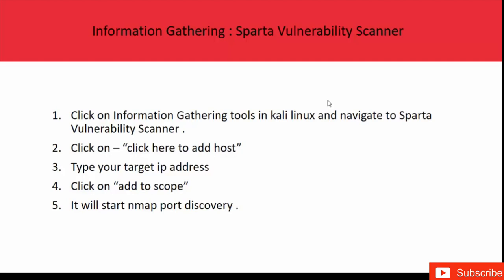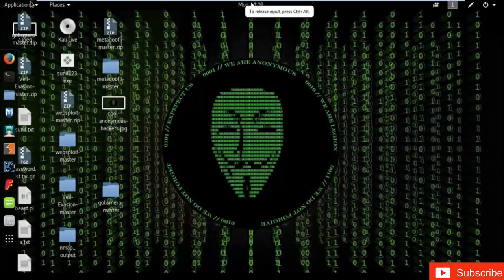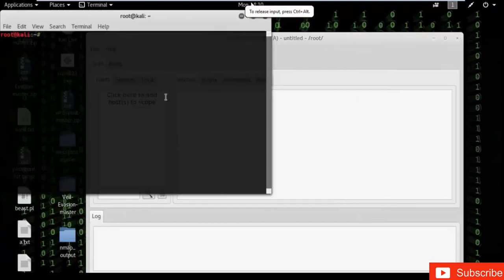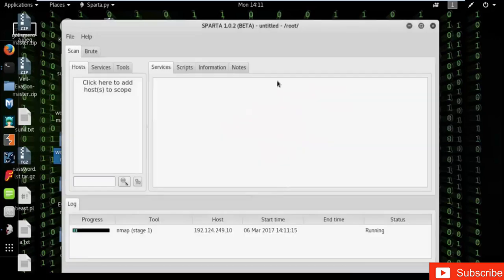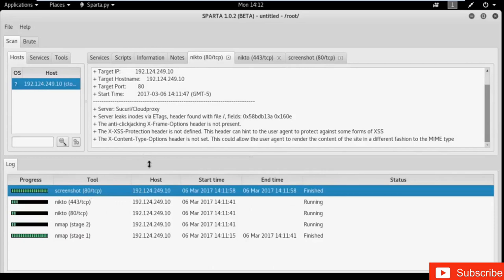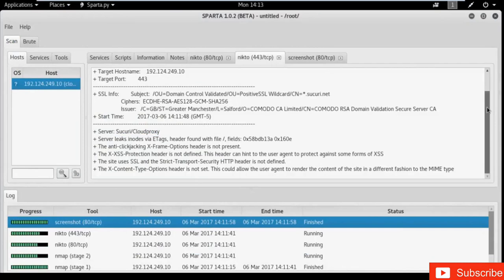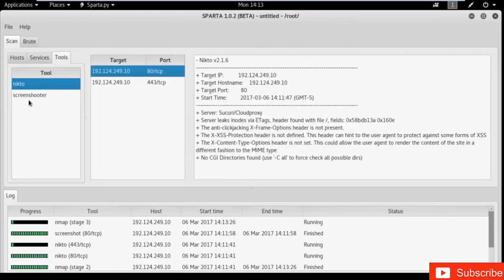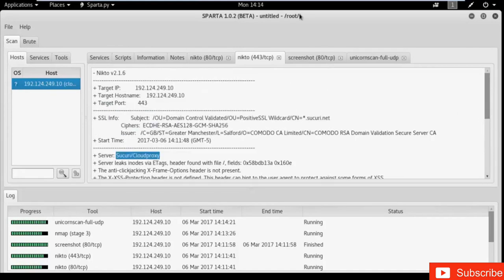complete ethical hacking and kali linux training #5 Information Gathering Tool - sparta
complete ethical hacking series #5 Information Gathering Tool - sparta
This Cyber Security Training will immerse the students into an interactive environment where they will be shown how to scan, test, hack and secure their own systems. The lab intensive environment gives each student in-depth knowledge and practical experience with the current essential security systems.

ethical hacking course in bangladesh,
ethical hacking ankit fadia,
Linux - Software
ethical hacking certification
ethical hacking from scratch to advanced tech
C - Programming language
sparta kali tool